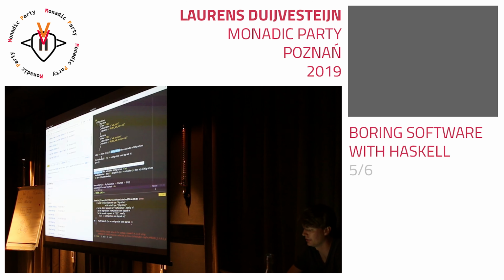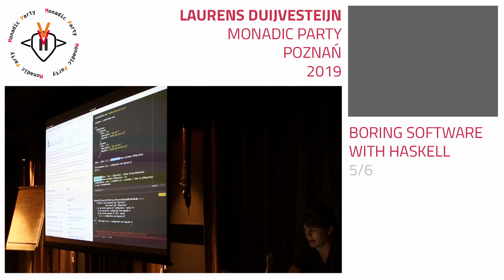Laurens Duijvesteijn - Boring software with Haskell 5/6